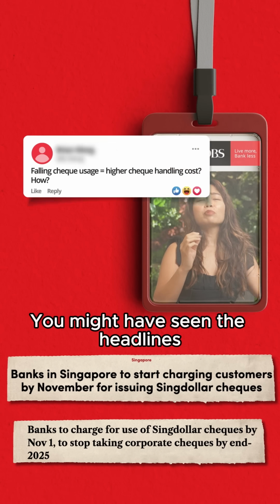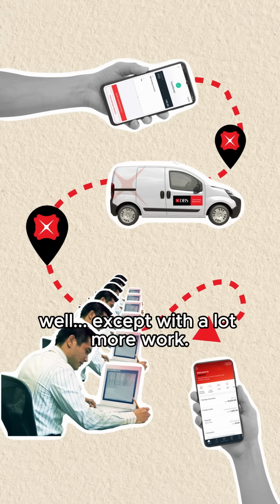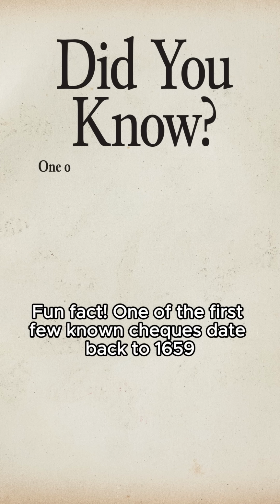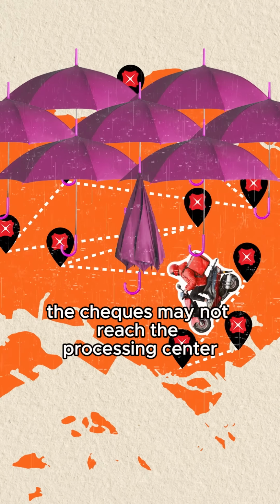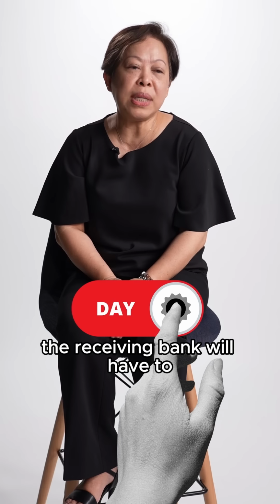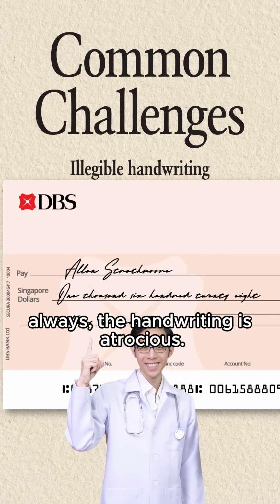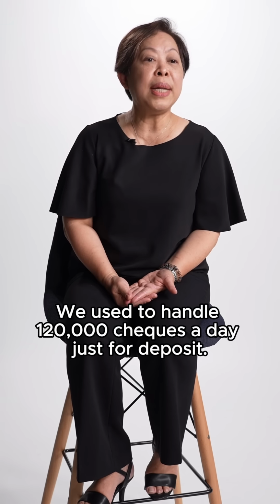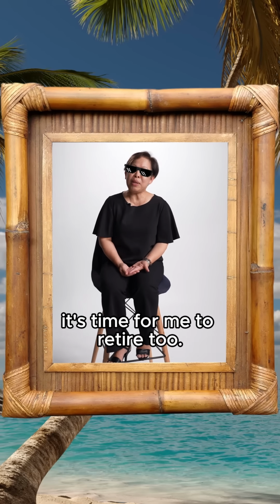Cheques 101: Why are cheques getting more expensive to process?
Anyone out there still using cheques? 🤔 We've been hearing your questions about those cheque processing fees, so we're here to spill the beans and give you an exclusive look behind the scenes! 🎥✨

Since 1 November 2023, we've implemented a subsidised fee of S$0.75 on every SGD-denominated cheque issued from DBS/POSB Deposit and DBS Cashline accounts. We're also waiving fees for cheques issued by customers 60 years old and above until 31 December 2025.